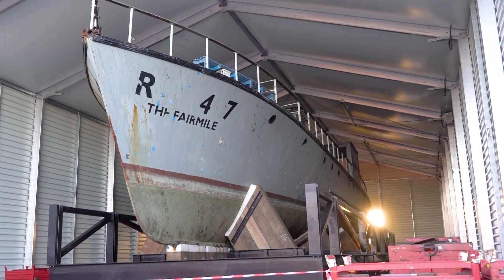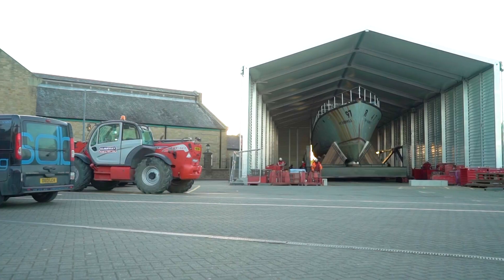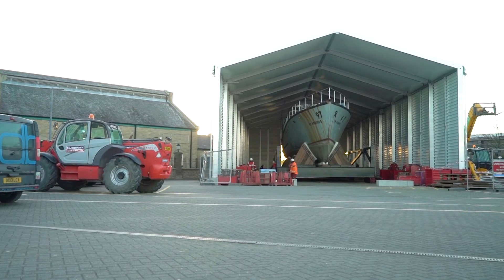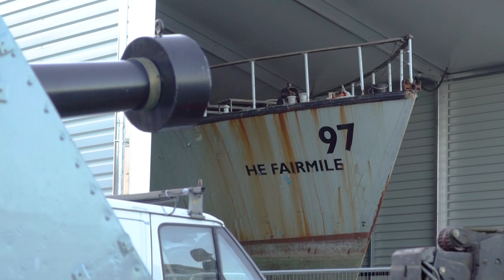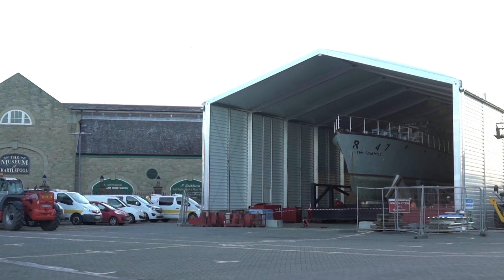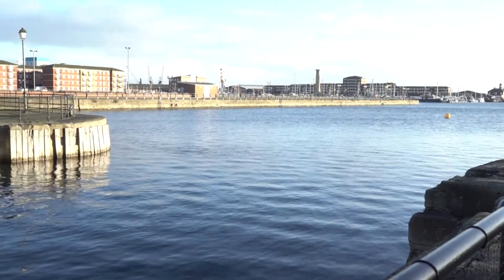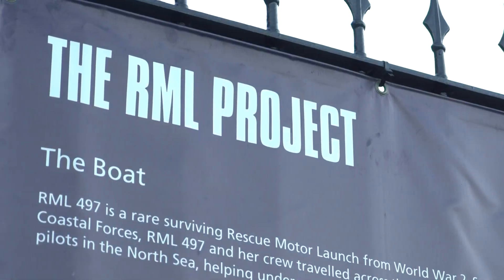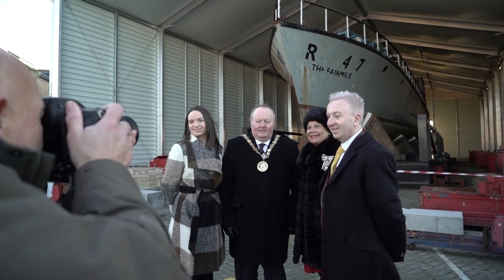RML 497 arrives at The NMRN Hartlepool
RML 497 arrives at The National Museum of the Royal Navy Hartlepool

After a week of preparation and careful manoeuvre onto a barge at Williams Shipping, Southampton Port, a unique Second World War survivor, Rescue Motor Launch RML 497, bid farewell to the south coast. We recorded her arrival into Hartlepool as she completed her s 420-nautical-mile journey.

Arabella Roberts, Historic Ships Manager at The National Museum of the Royal Navy talks about the ships arrival and the museum's future plans for it.

Support our preservation efforts by donating on our JustGiving